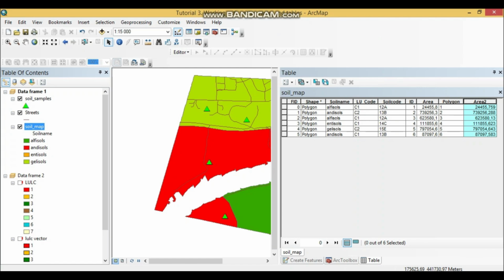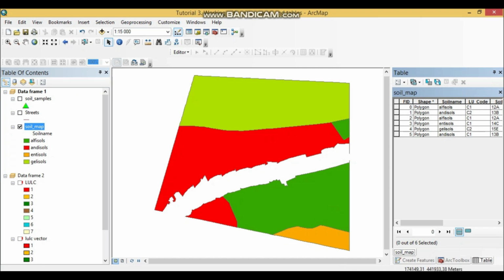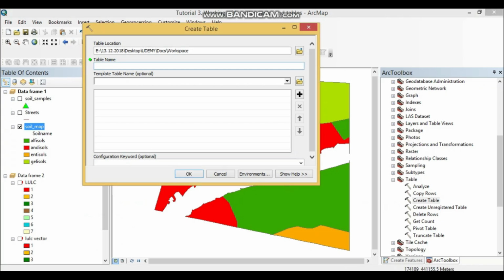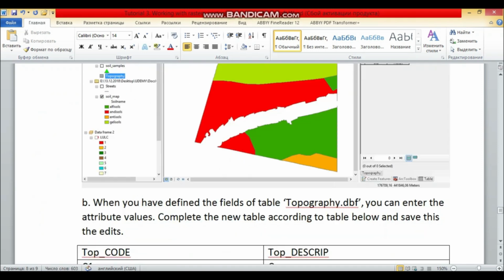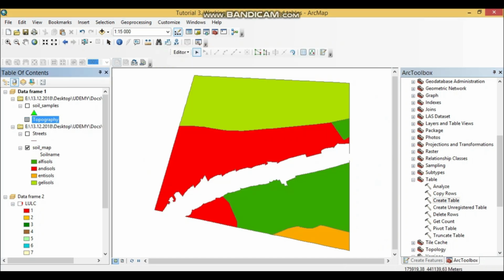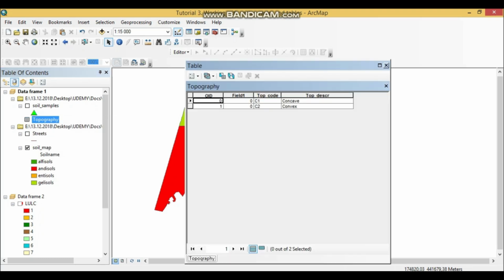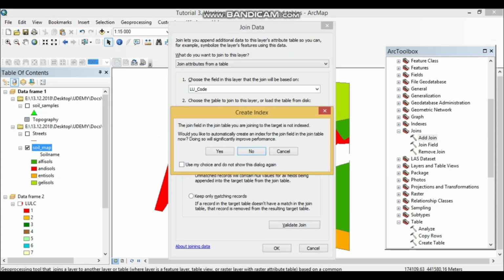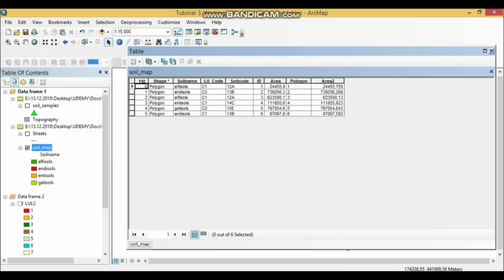Tutorial:Create table, add data to the table, join tables in ArcMap